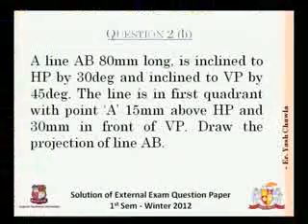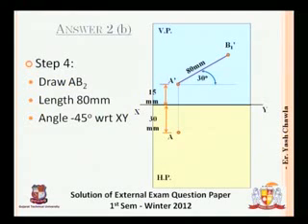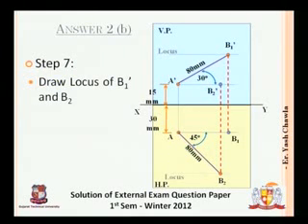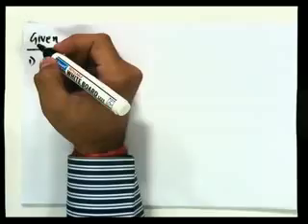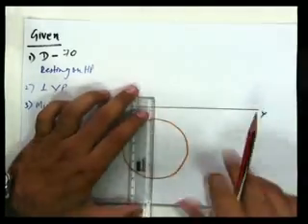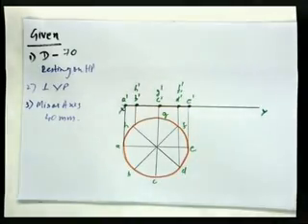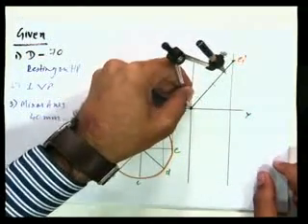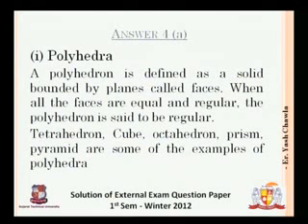Yash Chawla Engineering Graphics FAQ 1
Yash Chawla- Parul Institute of Engineering & Technology (Degree),Vadodara-Engineering
Graphics-GTU Question Paper Set- With Solution.